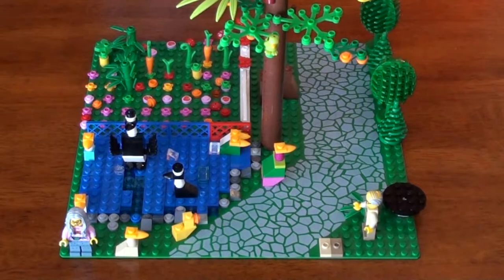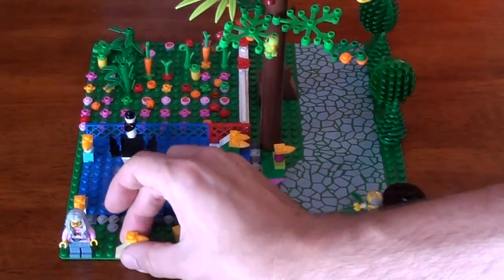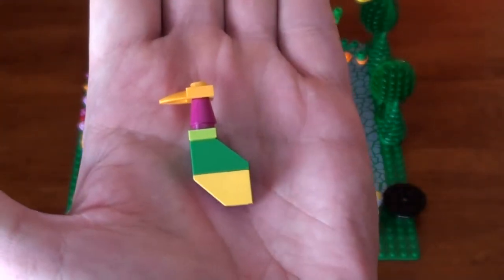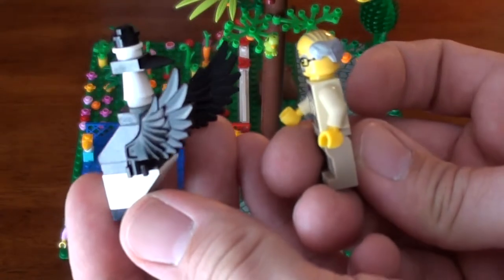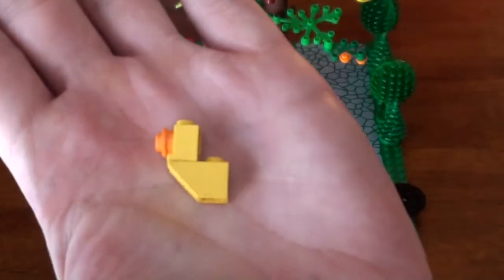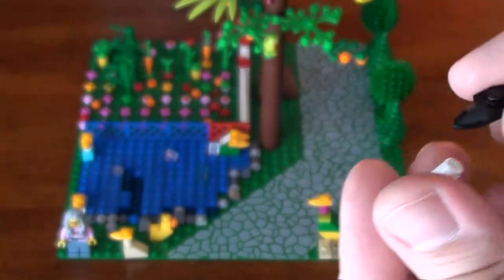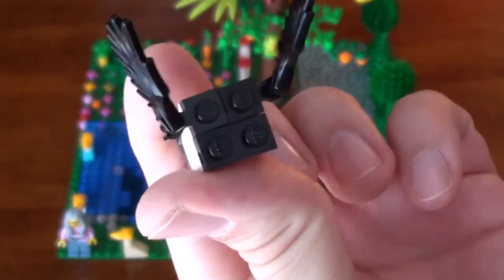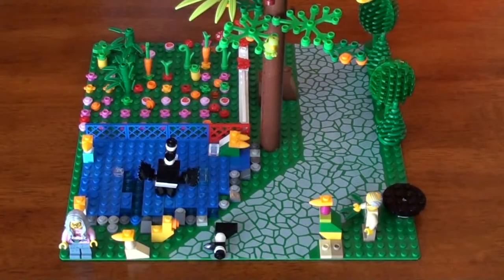How we make LEGO Geese